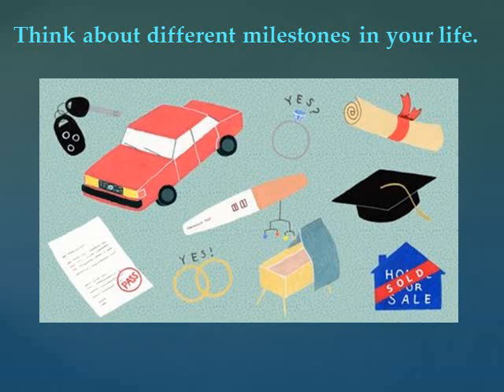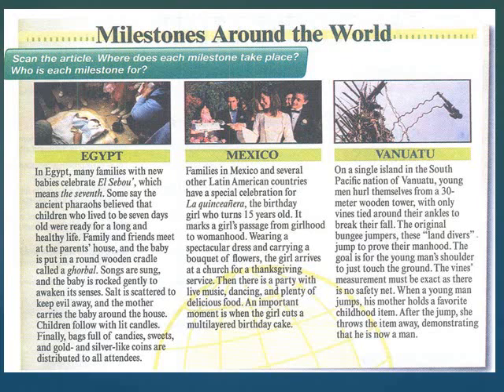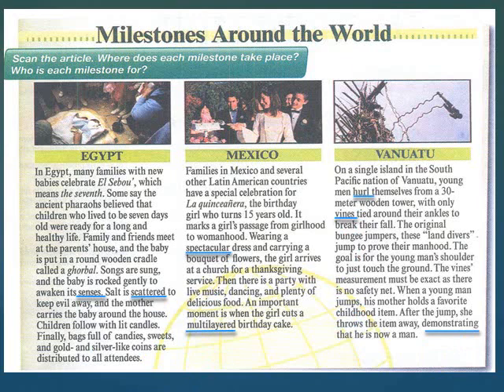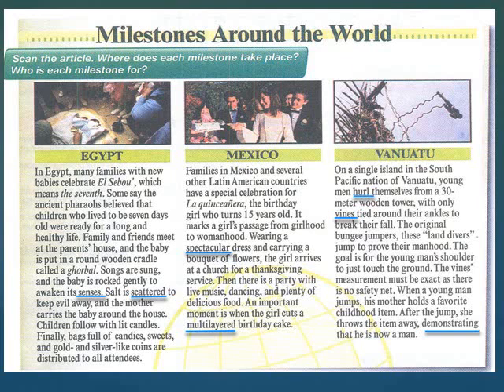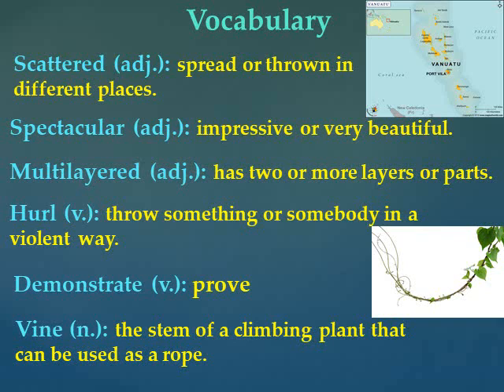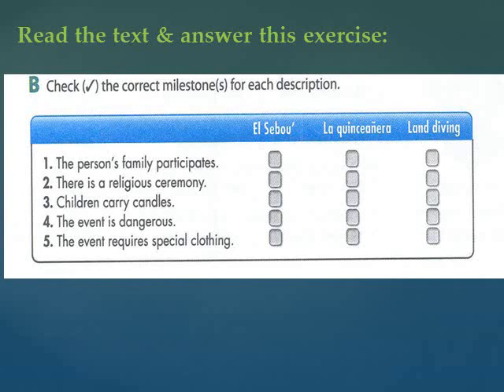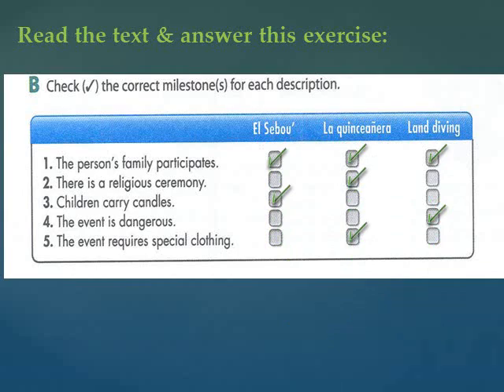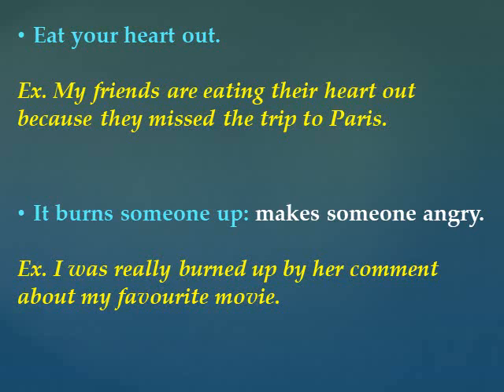Al Ameeriah ITEC English Course Year 5 Session2 24 3 2020